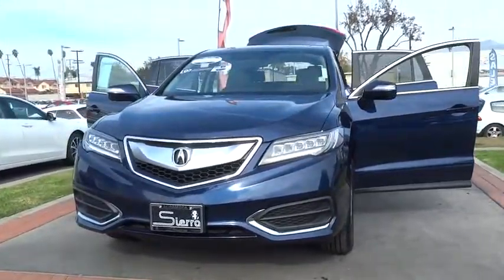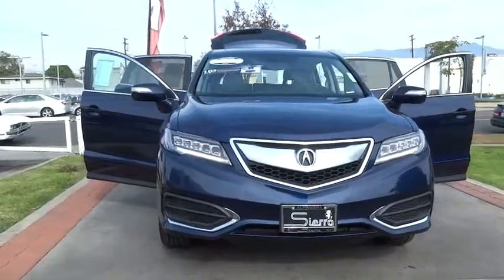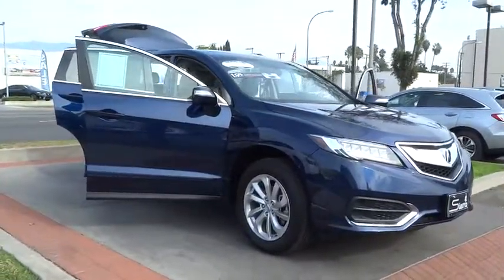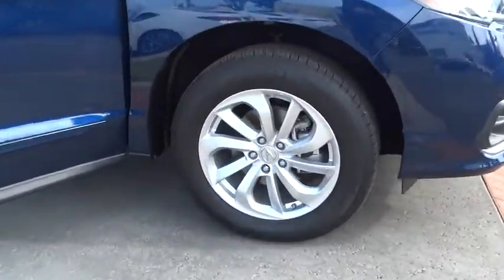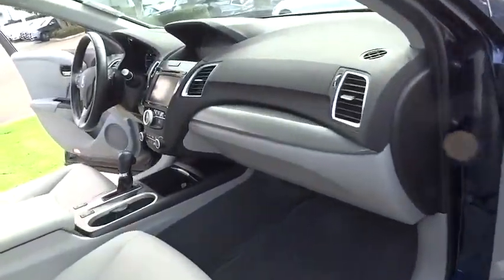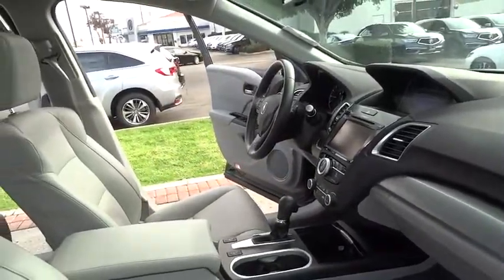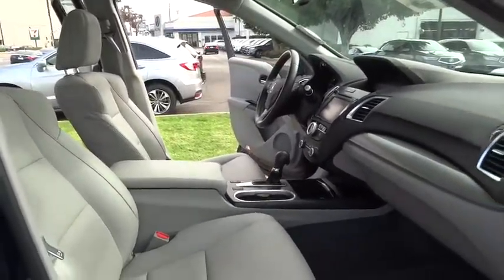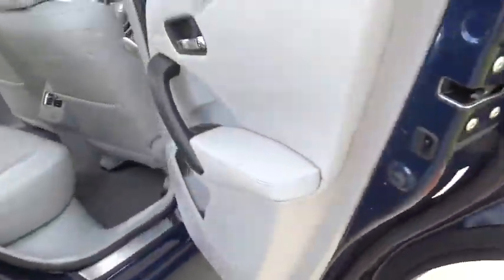2016 Acura RDX Los Angeles, Glendale, Pasadena, Cerritos, Alhambra, CA P5936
2016 Acura RDX
2016 Acura RDX Tech Pkg - Stock#: P5936 - VIN#: 5J8TB3H57GL008938

Sierra Acura
1700 W Main St

Acura Certified! Navigation! EXCELLENT SELECTION OF ACURA CERTIFIED IN LOS ANGELES!Be sure to take advantage of buying this great 2016 Acura RDX.